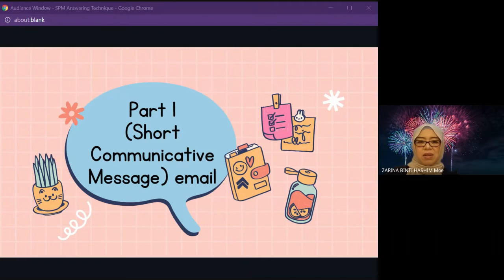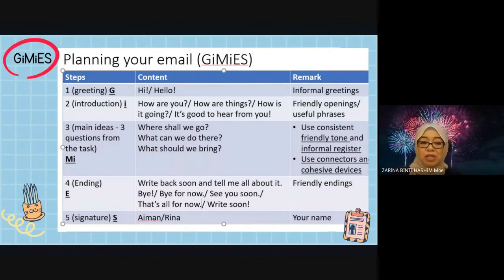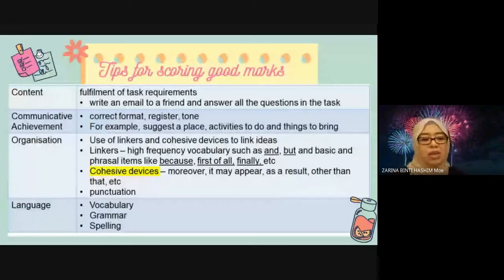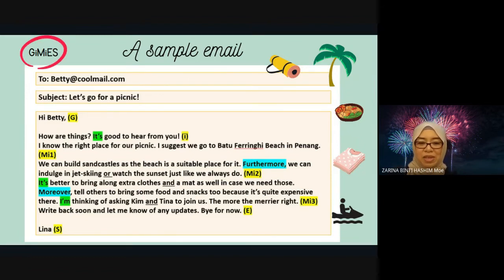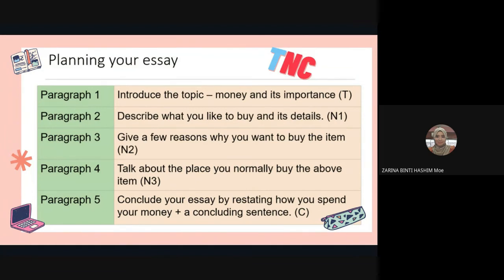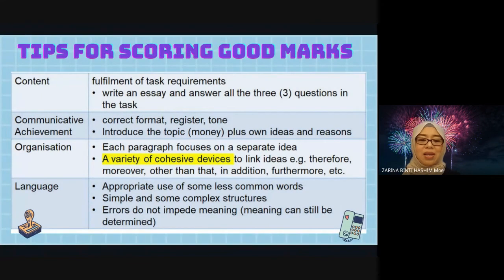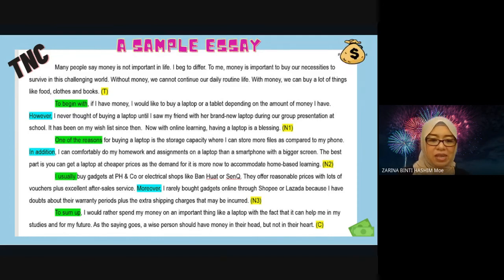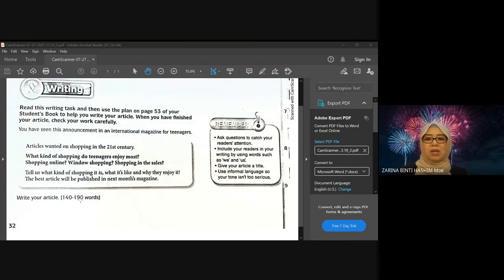SPM Paper 2 (Writing) Part 1 and Part 2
The video explains techniques in answering SPM Paper 2 (Writing) for Part 1 and Part 2.